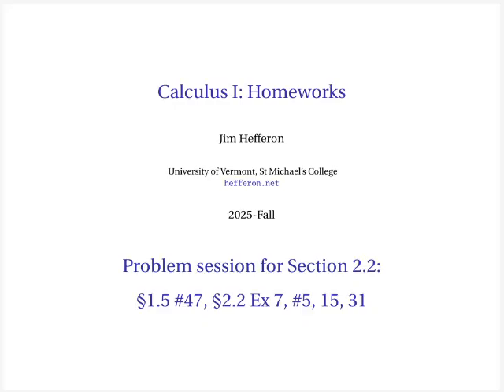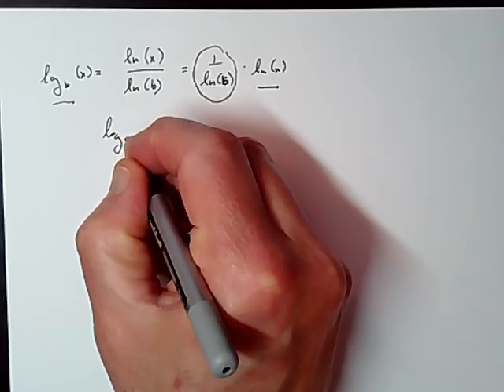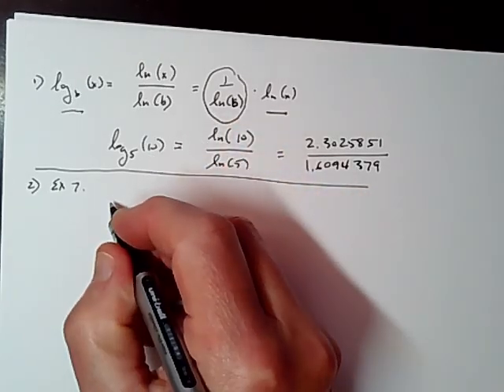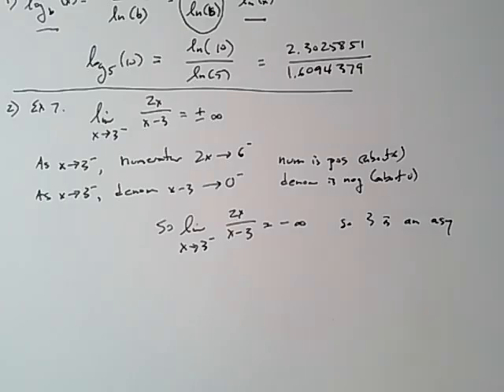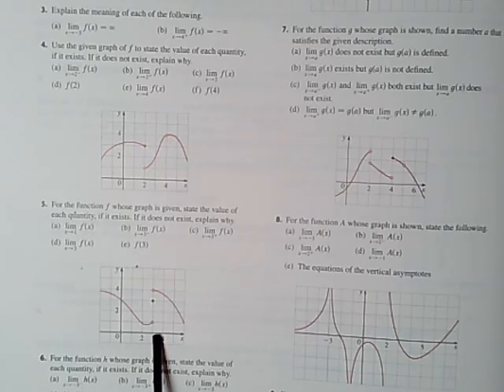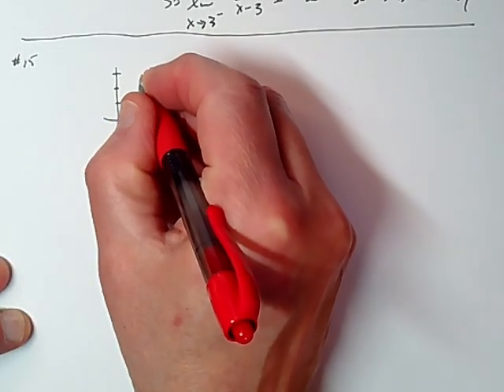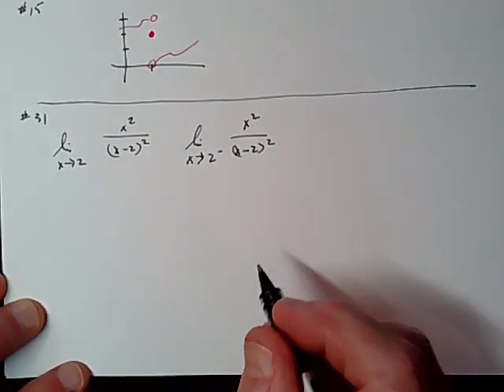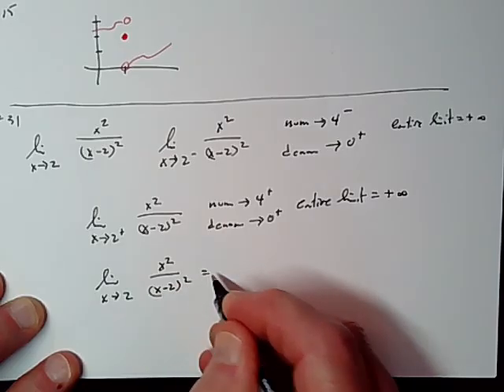Limits homework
Homework problems for the section on the definition of limits.